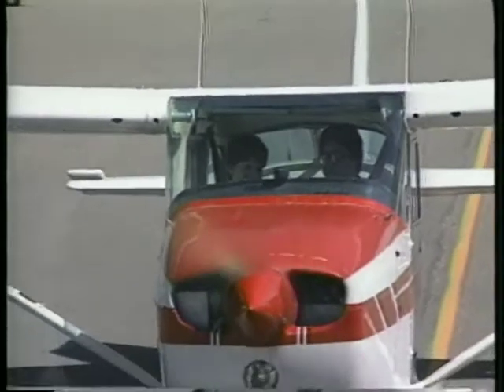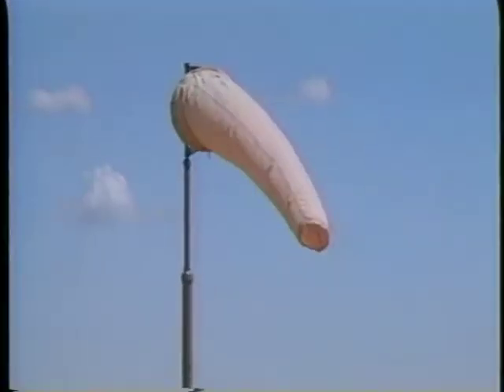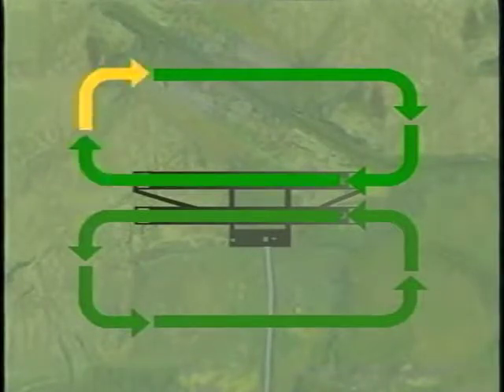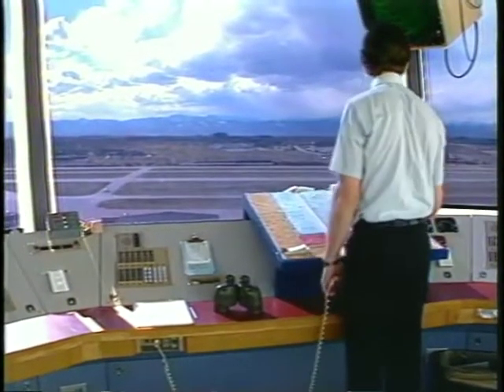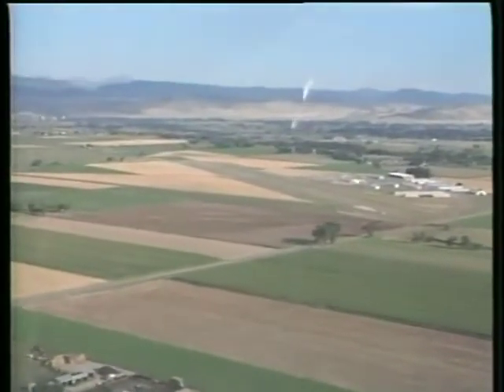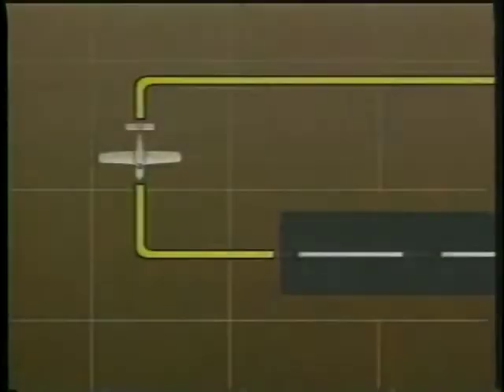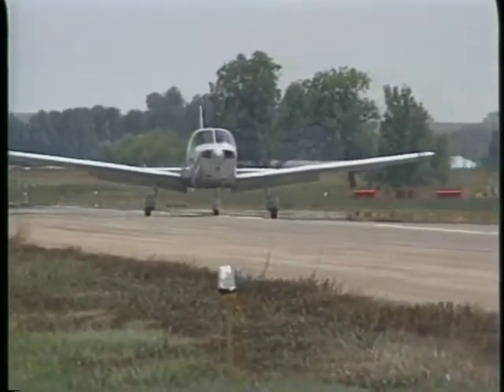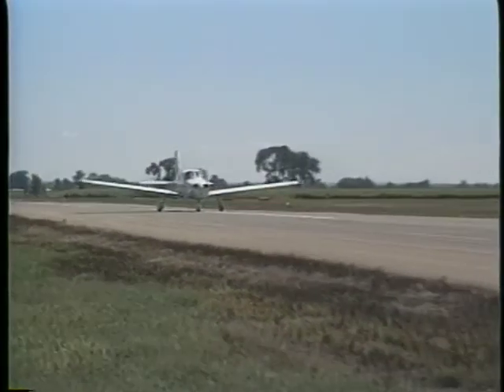3 Airport Operations ( Instructing the Private Pilot Student)